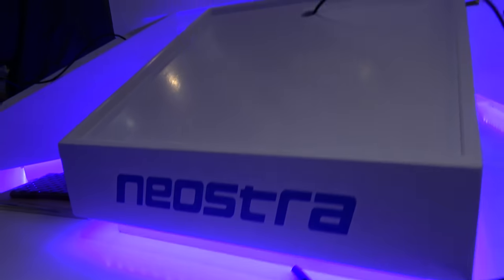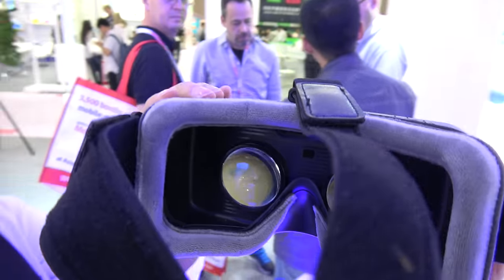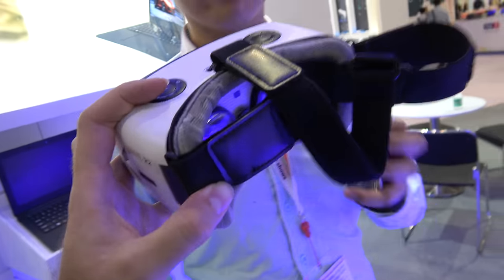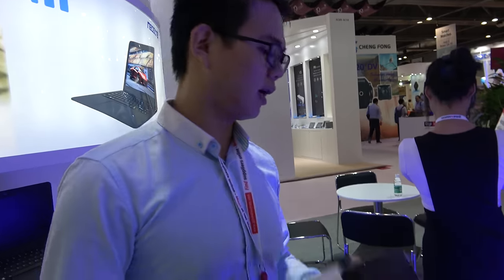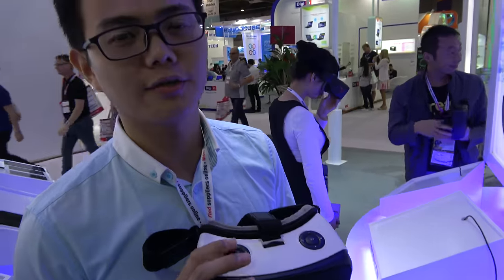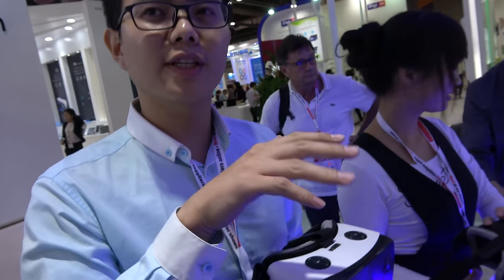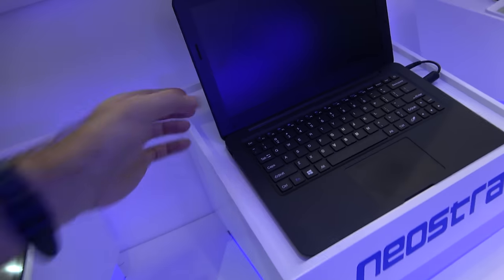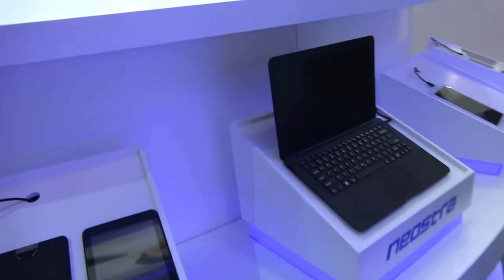Neostra VR Headsets and Laptops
Neostra's Virtual reality headset supports full hd 1080p resolution and runs on a Rockship rk3288 with options for higher resolutions and other processors. The 1080p virtual reality headset sells for 105 USD 125 for 2k resolution.
Neostra also makes ultra portable laptops based Intel z8300 processors.
Neostra also makes tablets and other devices for companies such as Acer and Hewlett Packard.